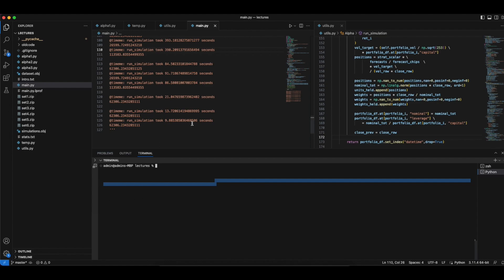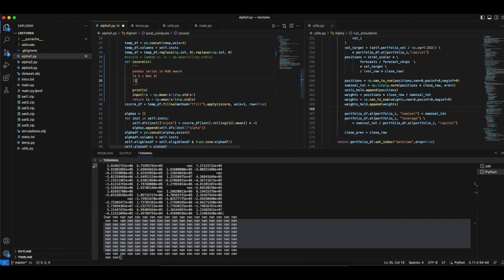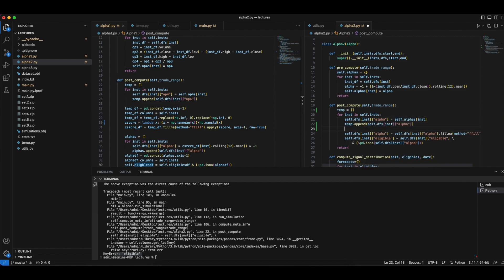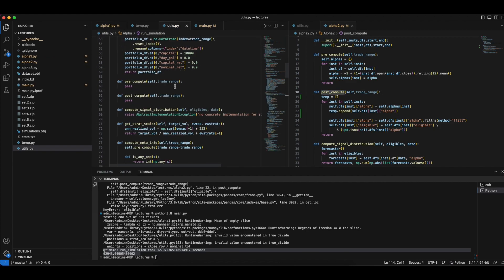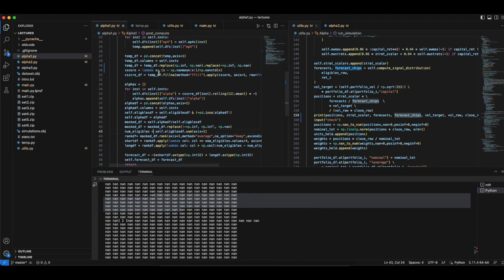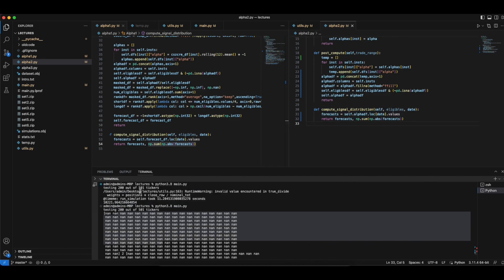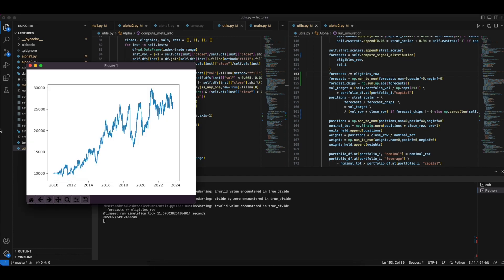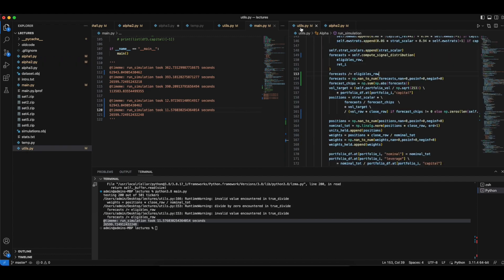Alpha Units Refactorization (23/25)